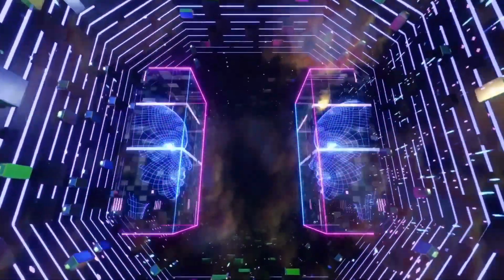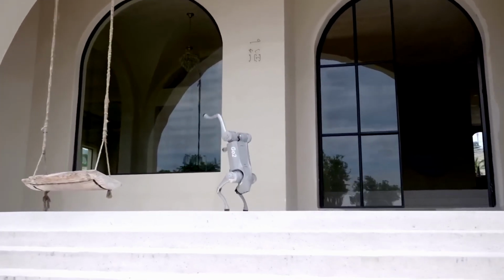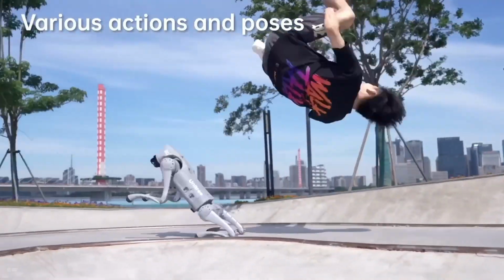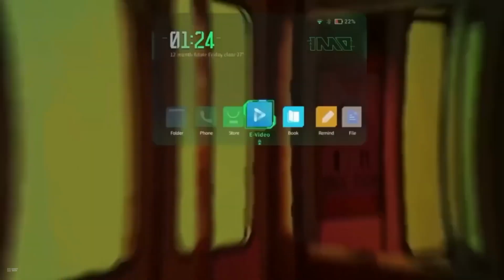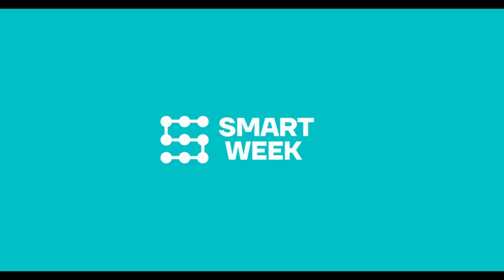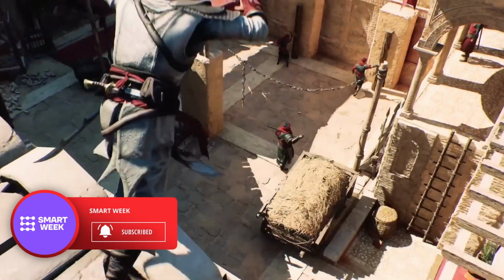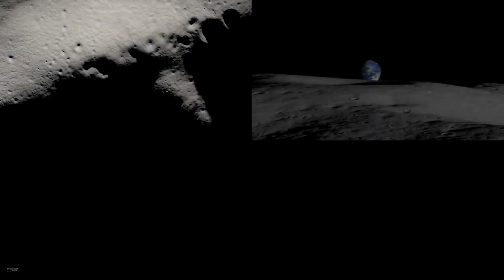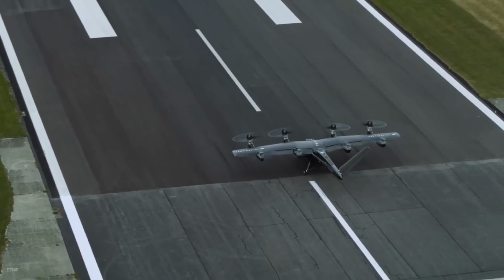Tech Marvels Unveiled: Apple GPT, AI Evolution, Smart Glasses ...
In this episode, we have an incredible lineup of mind-blowing advancements to share with you. We start with Apple, the tech giant that is currently testing its revolutionary Apple GPT chatbot and making strides in generative artificial intelligence. Find out how this technology is shaping the future of communication and interaction!

Next up, we'll take a closer look at the fascinating findings from researchers at Stanford. They have discovered something truly remarkable - the unexpected evolution of the Apple GPT chatbot. The paid version experienced a decline in its intelligence, while the free version surprisingly became more advanced. Learn the reasons behind this intriguing phenomenon and how it might impact the future of AI.

Moving on to wearable technology, we'll introduce you to the InMo smart glasses featuring the impressive Chat GT functionality. These glasses take user experience to a whole new level, allowing seamless communication and access to AI assistance right from your eyewear.

But that's not all! We'll showcase an exclusive T-shirt from Ubisoft that's not just a piece of clothing, but a gateway to a whole new world of interactive experiences. Discover how this innovative garment merges fashion with technology, delivering an immersive and unique gaming experience.

Get ready to meet UnityGoTo, the charismatic and talented robot that can talk and dance! This adorable four-legged companion will leave you in awe as it showcases its impressive skills and capabilities. The future of robotics has never looked brighter!

And that's not all – we have more exciting news! Witness the groundbreaking first flight of Britain's electric cab of the future. Experience the thrill of witnessing this eco-friendly marvel take to the skies and revolutionize the world of transportation.

Last but not least, we'll venture into space as NASA embarks on an ambitious mission to build the Viper moon rover. Discover how this cutting-edge rover will explore the lunar surface in search of water and pave the way for future space exploration.